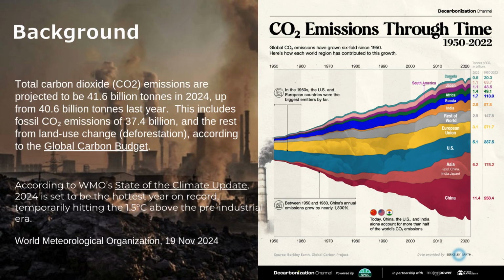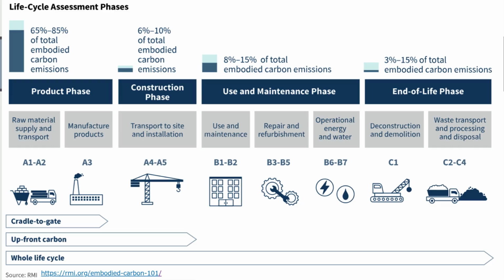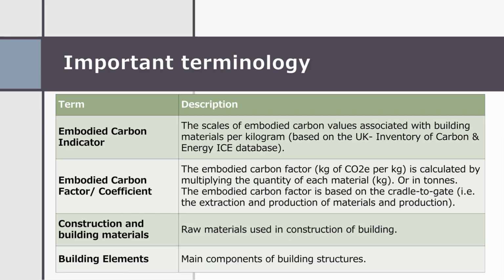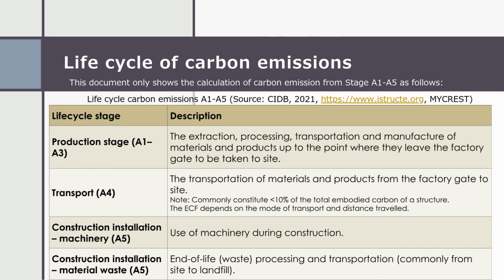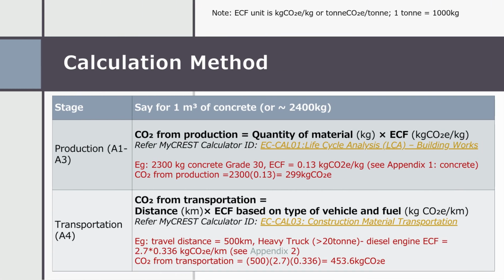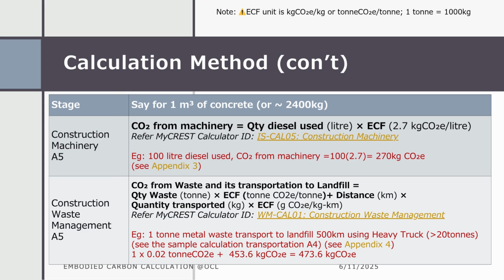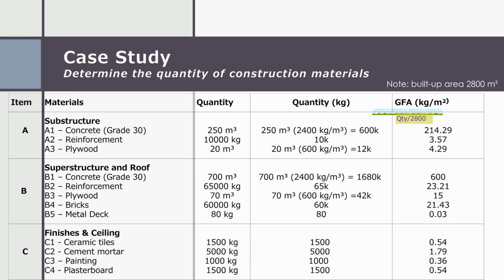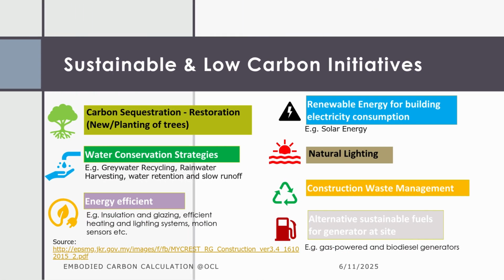EMBODIED CARBON CALCULATION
This video introduces embodied carbon in construction and methods of calculating the embodied carbon for various life cycles of buildings.  This video also includes a case study, detailed calculations and resources to enhance the understanding on sustainability.